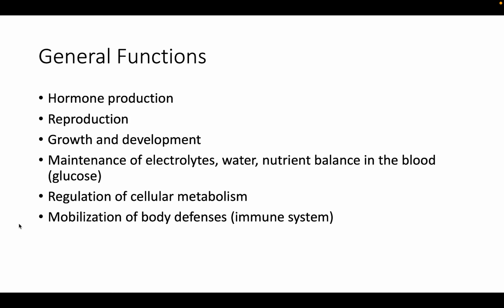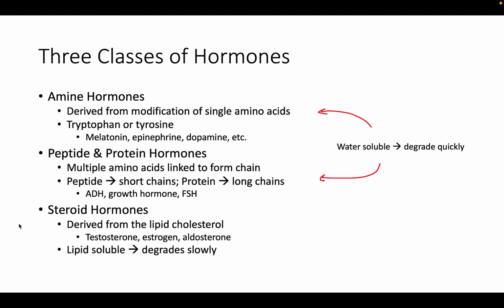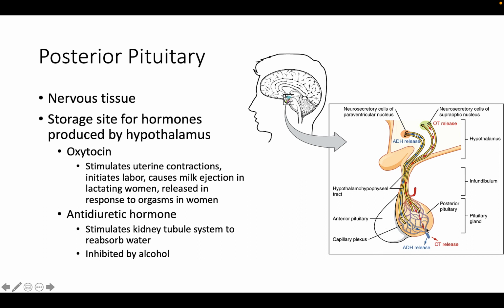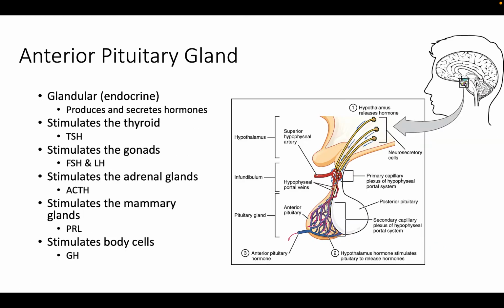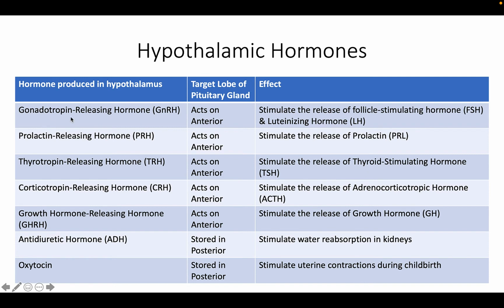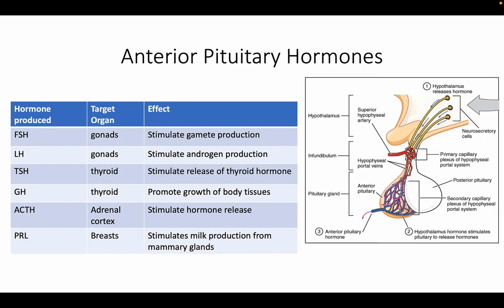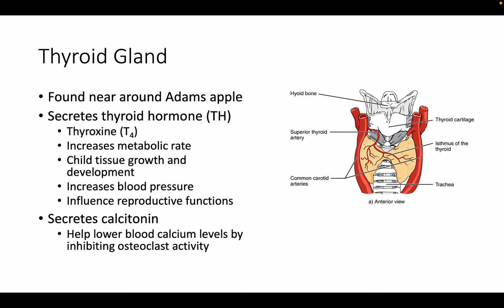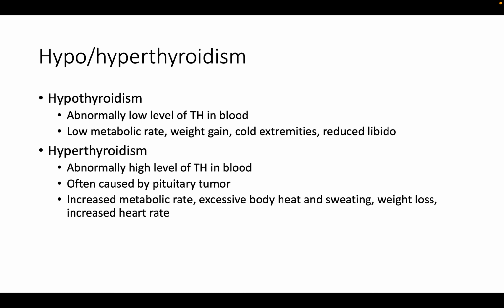endocrine system_part1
Table of Contents:

00:00 - Endocrine System
00:09 - Objectives
00:47 - General Functions
01:31 - Three Classes of Hormones
02:57 - Hypothalamus
03:51 - Posterior Pituitary
05:43 - Anterior Pituitary Gland
06:54 - Hypothalamic Hormones
08:53 - Anterior Pituitary Hormones
10:02 - Thyroid Gland
11:35 - Hypo/hyperthyroidism
12:44 - Parathyroid Gland